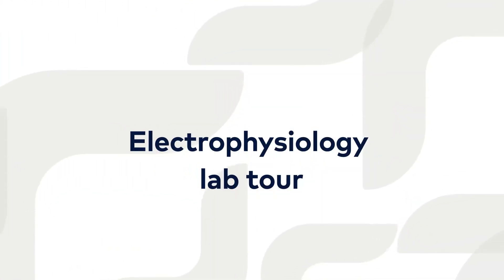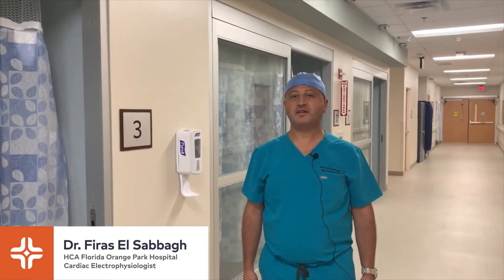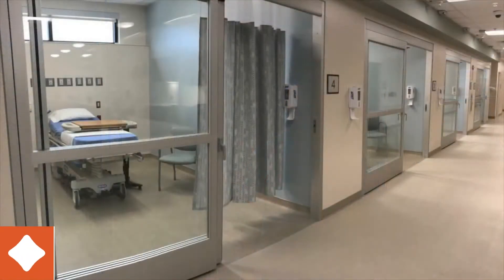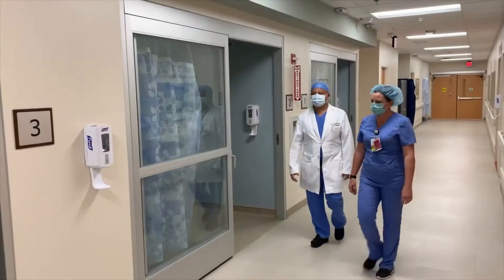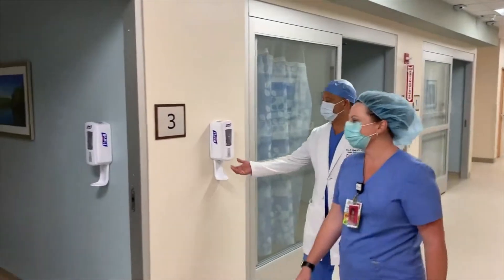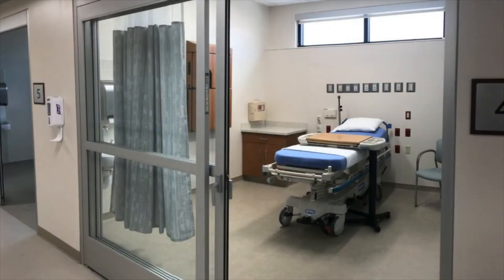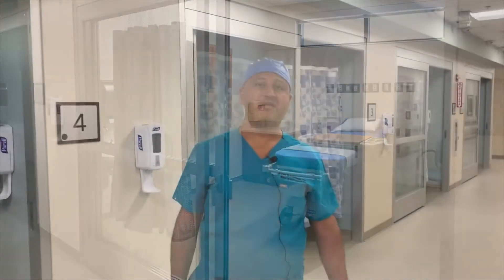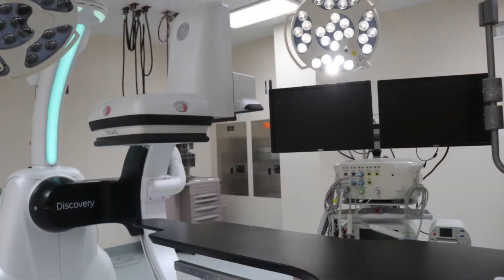Tour an electrophysiology lab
Citrus County, Florida residents in need of complex heart procedures to treat life-altering conditions such as atrial fibrillation (AFib), supraventricular tachycardia, and ventricular tachycardia no longer have to travel far from home. Take a tour of  HCA Florida Citrus Hospital's state-of-the-art electrophysiology lab with cardiac electrophysiologist, Dr. Firas El Sabbagh.
As a part of Florida's largest network of heart hospitals, our cardiovascular network makes it convenient to access a full spectrum of personalized heart, lung and vascular care treatments and services close to home.

Learn more about how you can make every beat count with HCA Florida Healthcare